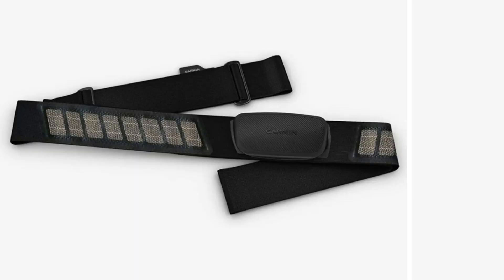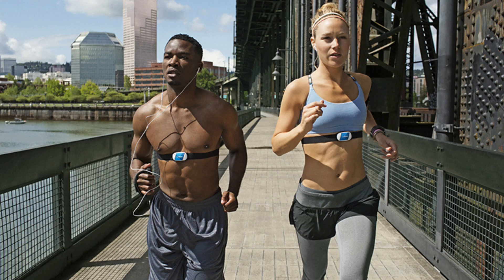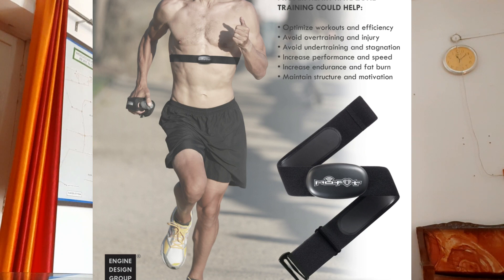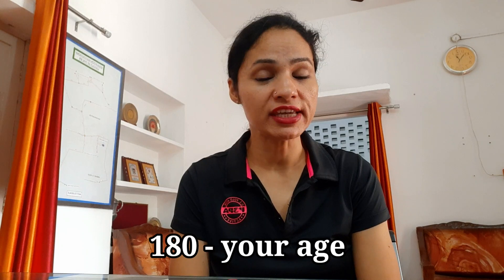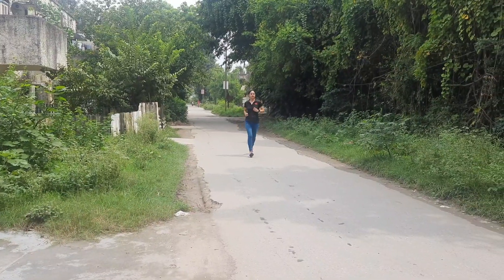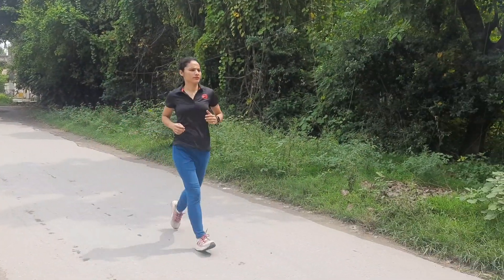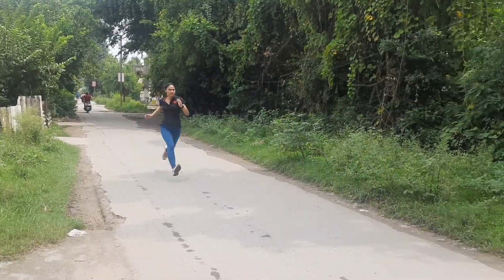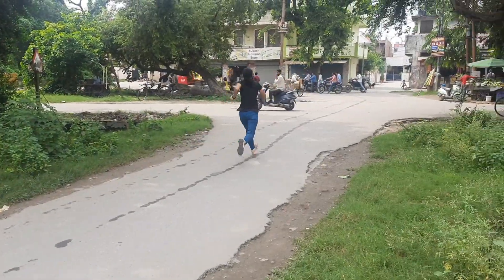Heart Rate based Training: Slowing Down can Eventually make a Runner faster || Know your HR Zones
This video gives you all necessary information about Heart Based Training. What are different HR Zones ? How to follow HR based training? What are benefits of HR based training / running ? If you are a runner or a fitness enthusiast, then you much watch this video till the end. This video is useful bith for amateur as well as elite runners.